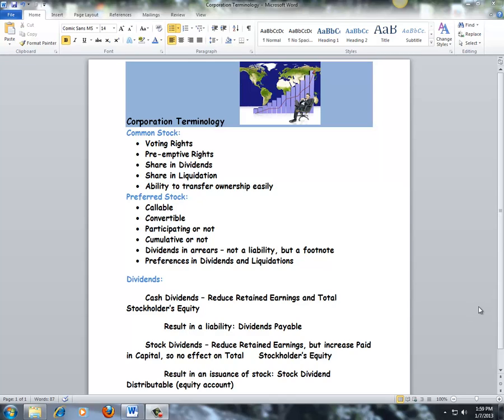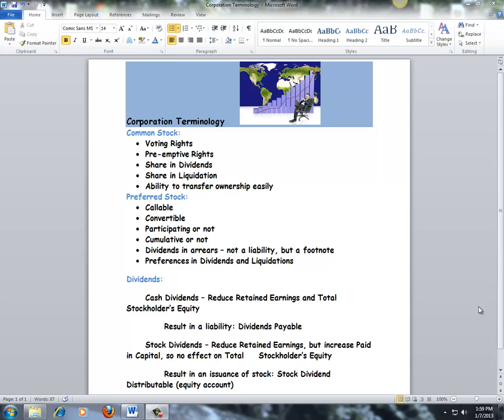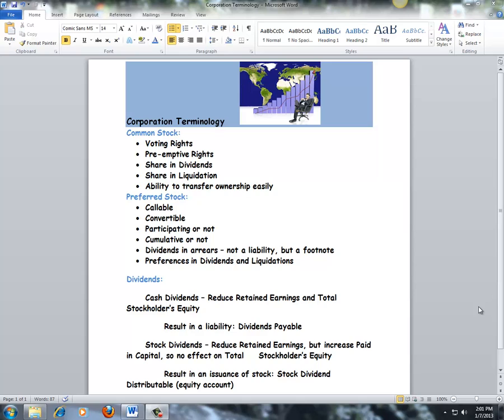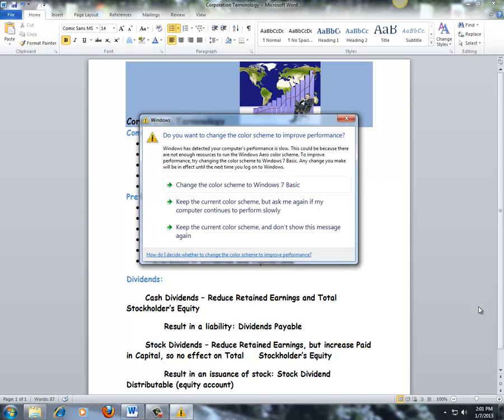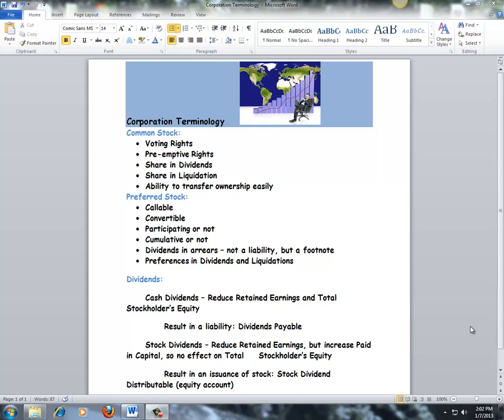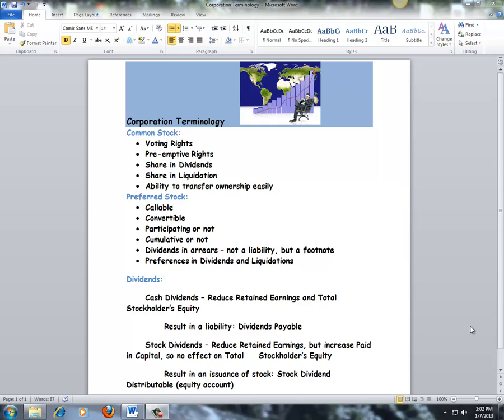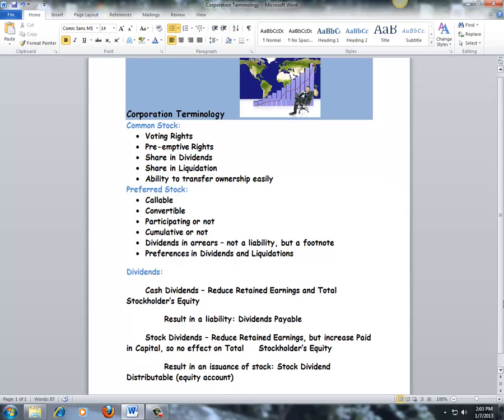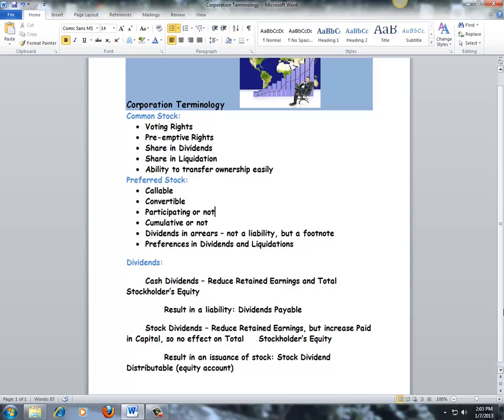Corporate Terminology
Describes terms related to common and preferred stock